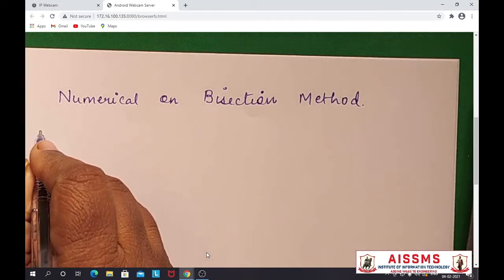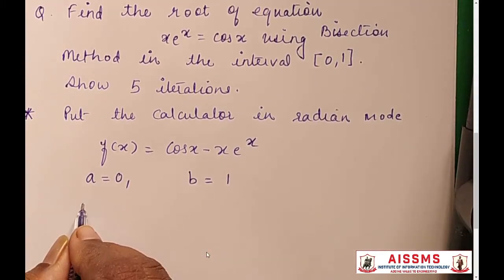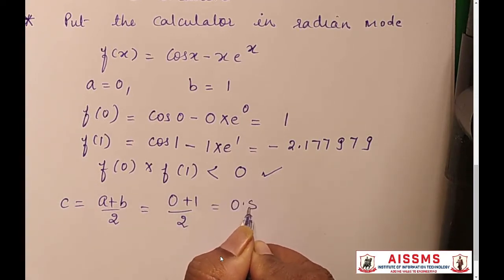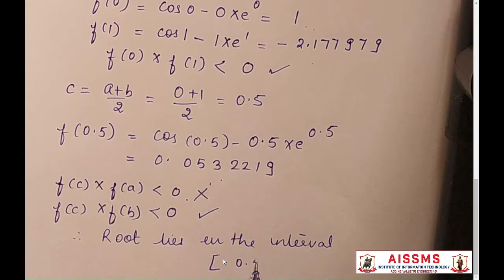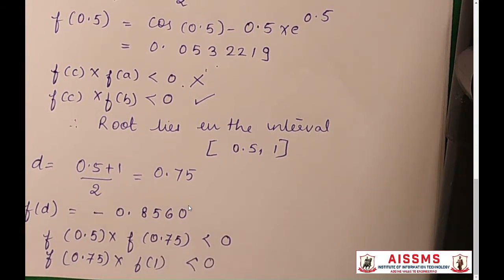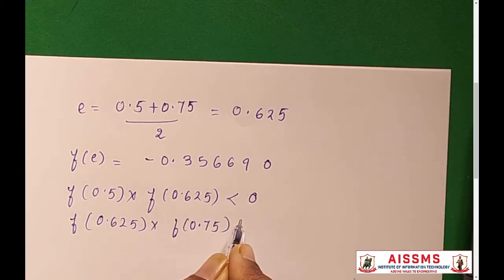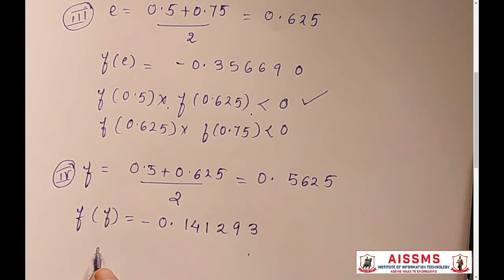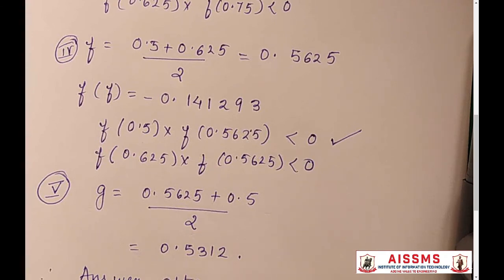Numerical on Bisection Method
Video by :-Prof.  K. S. Gadgil
Title:- Numerical on Bisection Method
Subject:- Numerical method & Computer Programming